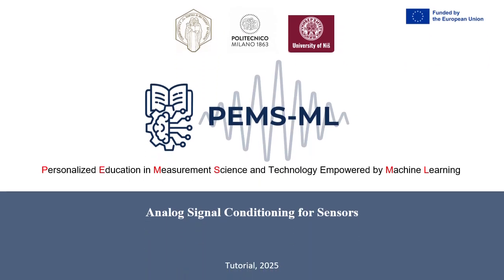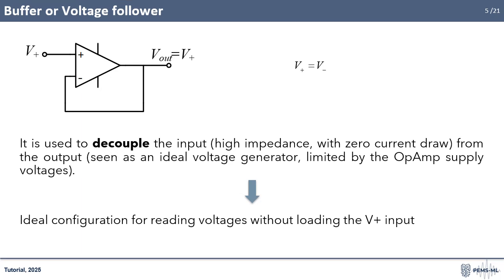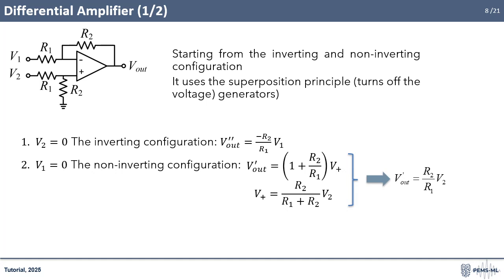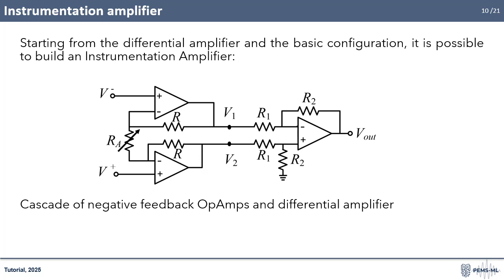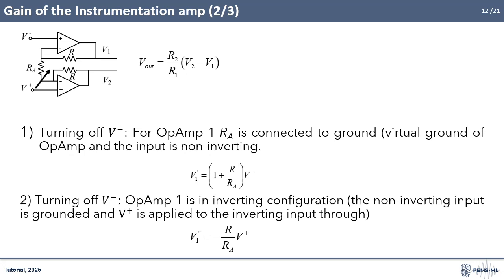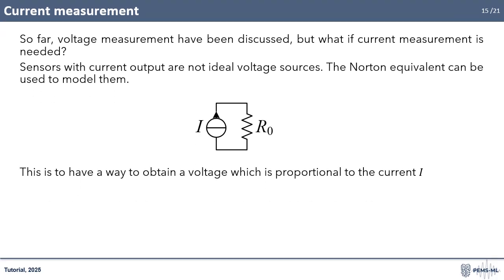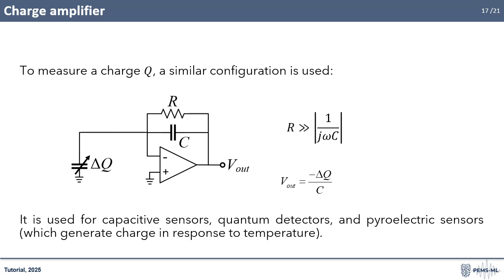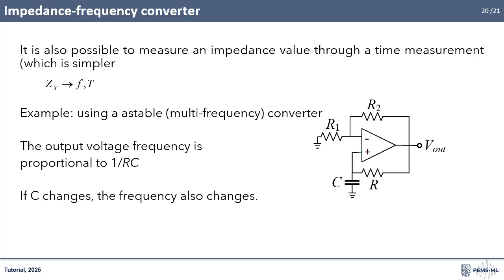Analog signal conditioning Tutorial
Analog signal conditioning Tutorial developed as a part of the Erasmus project Personalized Education in Measurement Science and Technology empowered by Machine Learning - PEMS-ML